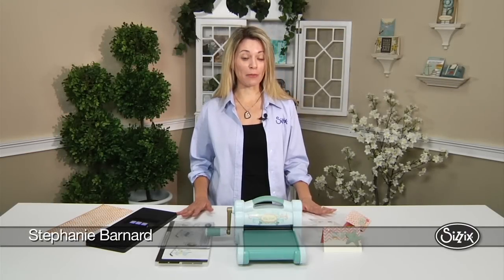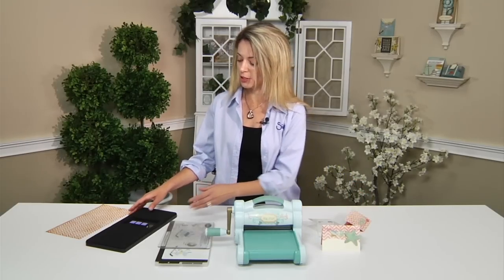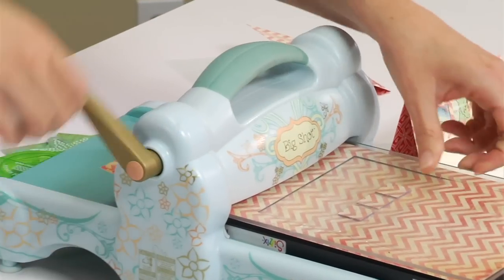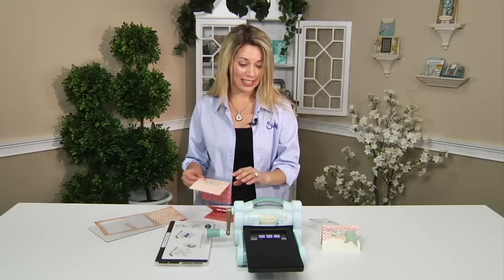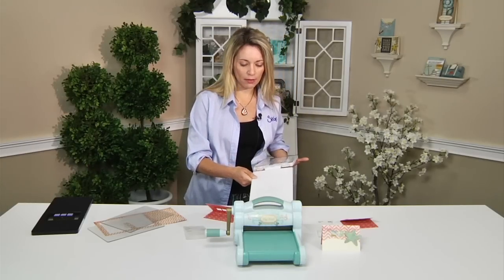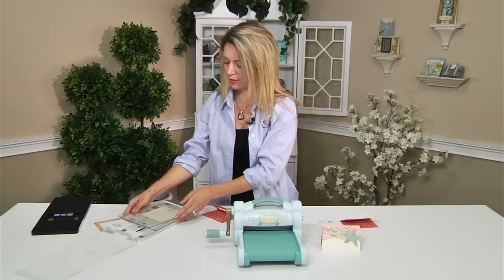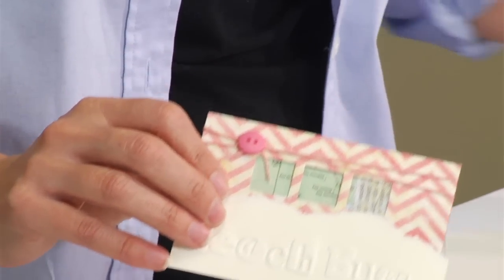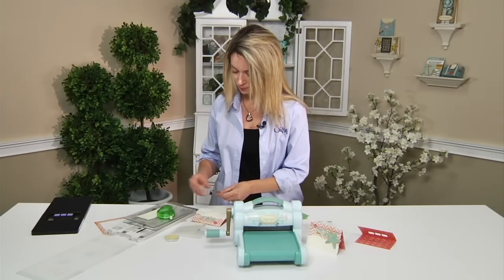Catch the Next Wave in Creativity with the Big Shot Machine - Sizzix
Make a major splash with the Sizzix Big Shot die cutting machine! The Big Shot includes the breakthrough Extended Multipurpose Platform and works with its entire library of arts and crafts embossing tools and chemically-etched dies in addition to its industry-first steel-rule dies.

Watch how the Big Shot Die-Cutting Machine takes all of your craft ideas to the next level with its award winning design and easy-to-use instructions. Create your own one-of-a kind one-of-a-kind cards, invitations, scrapbook pages, home décor, fashion, altered art, quilting and much more!

With plenty of stylish appeal, the Sizzix Big Shot is sure to be your new favorite crafting tool. Creating memorable and fun crafts for adults and kids has never been easier. There are so many different fun and exciting crafts for you to accomplish with your new Big Shot, that you are sure to never run out craft ideas or projects to work on.

Don't forget to check out the Inspiration section at sizzix.com, where you can find all kinds of awesome craft ideas and resources for your new Big Shot. Have fun and happy crafting!

North, Central and South America:
Sizzix® Big Shot® Machine (Powder Blue & Teal)
Did you miss the limited-edition model? Here are some options:
Sizzix® Big Shot® Machine (White & Gray)